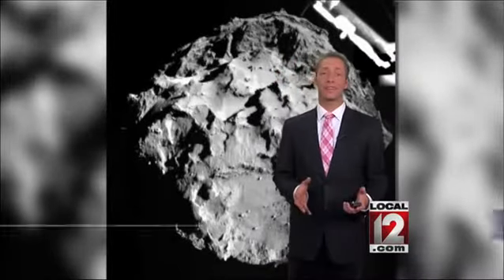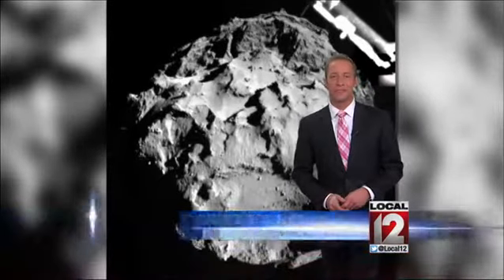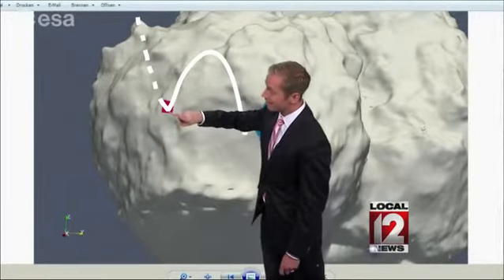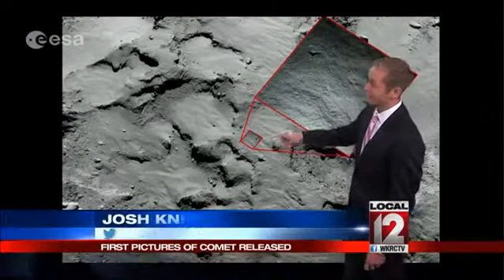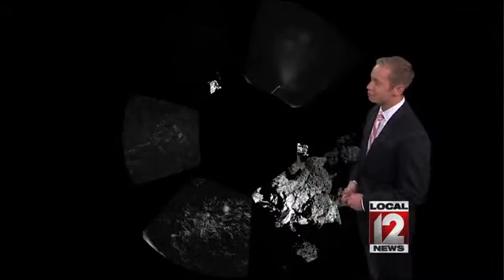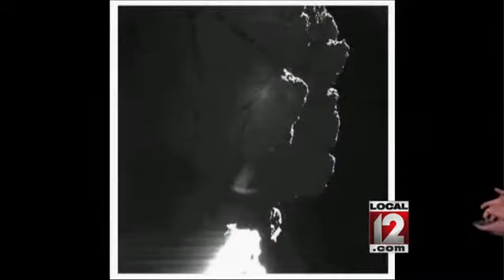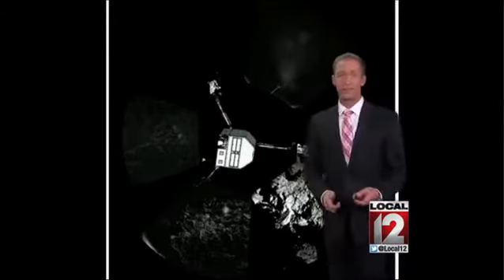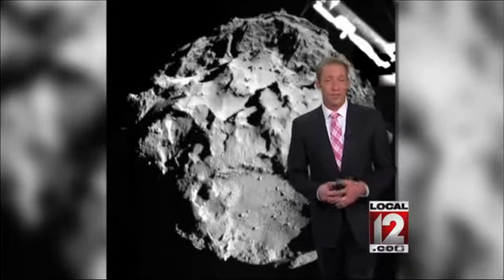Comet photos awaken wonder at space exploration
(AP) -- It took a set of retro-looking images to reawaken the world's sense of wonder about space exploration.

The black-and-white pictures of a rocky surface sent back from a comet hundreds of millions of miles away are the product of an astonishing feat of science and some sophisticated imaging technology.

But for millions gazing at them with excited awe, the response that the dusty gray rocks and pitch-dark shadows provoke is almost primal.

It's space as we imagined it in earliest childhood - deep and dark, harsh and alien - and with the Philae lander, humanity has made a fragile foothold on it. That feeling is perfectly captured in one image, an interplanetary selfie, in which one of the lander's three feet is visible in the corner of the shot.

To be sure, the science is impressive. These crisp images have come from 311 million miles (500 million kilometers) away. The washing machine-sized lander has a close-up camera on its underside and is also mounted with seven high-definition micro-cameras, each weighing just 3.5 ounces (100 grams), designed to endure temperatures as low as minus 238 Fahrenheit (minus 150 Celsius), and arranged to capture 360-degree panoramas of the comet's surface. (Some of the pictures released by the European Space Agency have been composites of several images.)

But our reaction is about more than scientific appreciation. The stark and elegant pictures cut through the usual space-exploration imagery of rockets and gadgets and flashing lights and take us back to the early black-and-white sci-fi movies many of us remember seeing. A shot taken as the lander descended makes the comet's surface look like gray plasticine, and evokes George Melies' 1902 "A Trip to the Moon," with its famous sequence of a rocket zooming into the eye of the man in the moon.

The flow of images is made more precious by the sense that it may not last. Scientists said Thursday that Philae appeared to have landed in the shadow of a cliff and may not be getting enough sunlight to recharge its solar panels.

 2014 The Associated Press. This material may not be published, broadcast, rewritten or redistributed.

Follow Josh Knight on Twitter @joshknightwx and LIKE him on Facebook